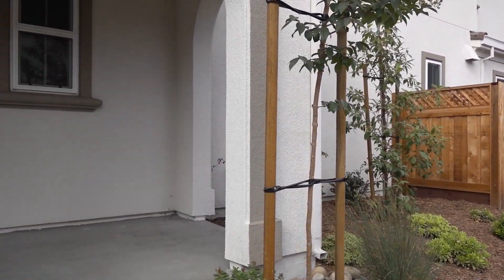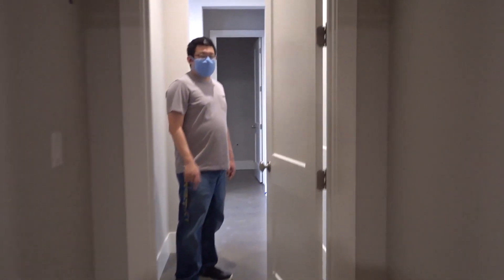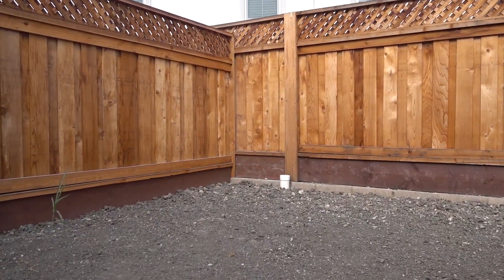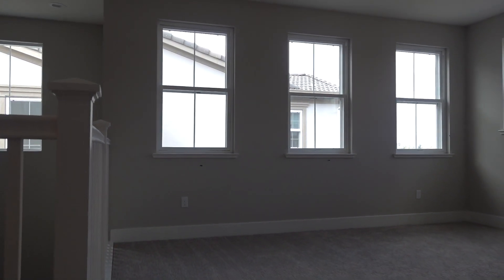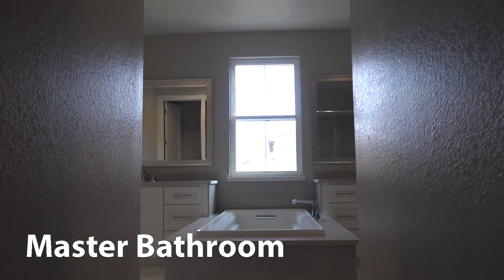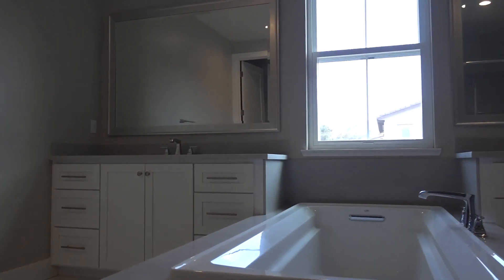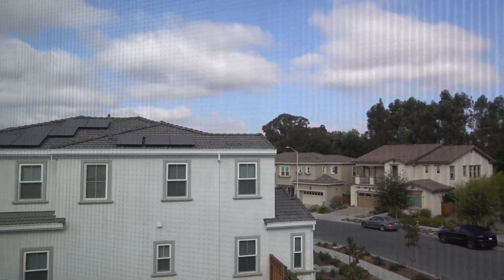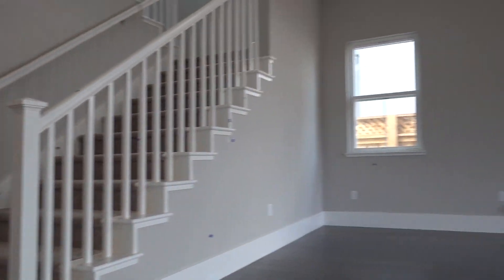Huge 2 Story Single Family Home Tour in California | $2,185,000 | 3,895 Sq ft | 4 Bed | 4.5 Bath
Join us every Mondays and Thursdays at 3:30 PM PST for a new video each and every week 😀

We are going to take you on a tour of a huge Single Family Home in Fremont, California.  We are going to tour a really spacious and beautiful home with 4 bedrooms, 4.5 bathrooms, a 2 car garage, and a big backyard in 3,895 square feet home!  There is also an entrance to a nice walking creek called Mission Creek across the street.  From an asking price of $2,185,000, you will get a beautiful full kitchen with some nice upgrades in the Palm Community from Tri-Pointe Homes.  Today's video will tour its Residence 4 Model.  Are you looking to invest in Real Estate, need interior design ideas, or are you planning on buying a new home?  Come join us and see what they have to offer Fremont!

Location: Fremont, California
Model: Residence 4
HOA: 211/Month

Camera :
Sony RX0 II